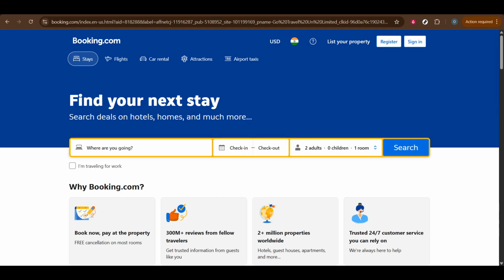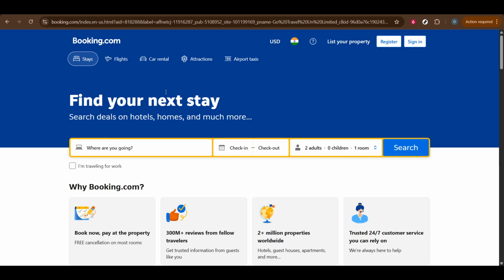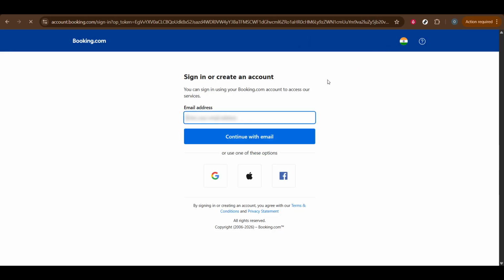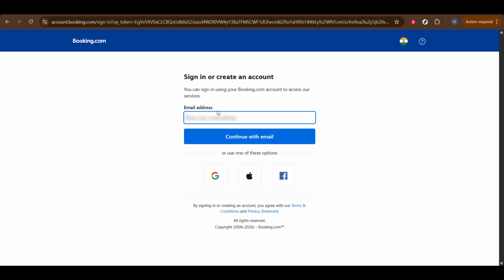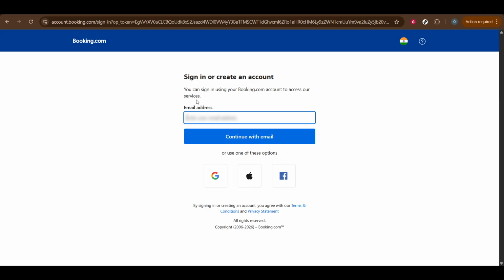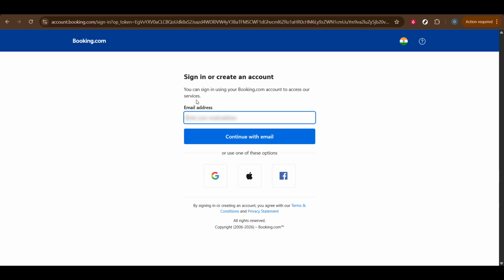How To Create An Account On Booking.com (2026 Easy Guide)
Learn how to create an account on Booking.com quickly to manage bookings, access deals, and enjoy a smooth travel experience